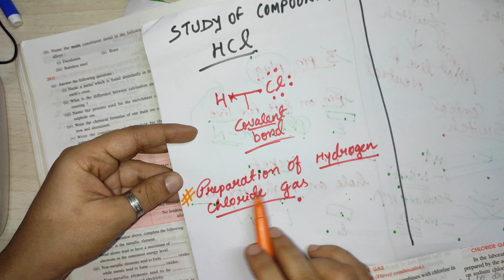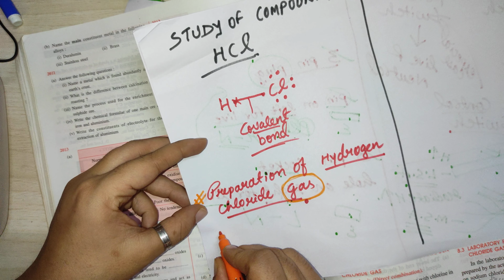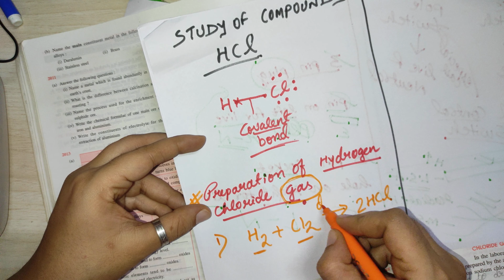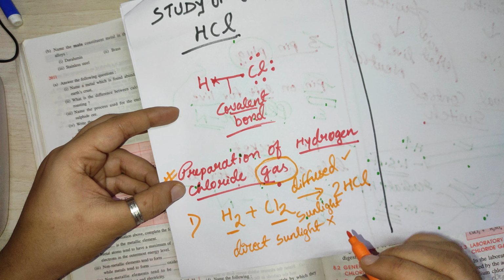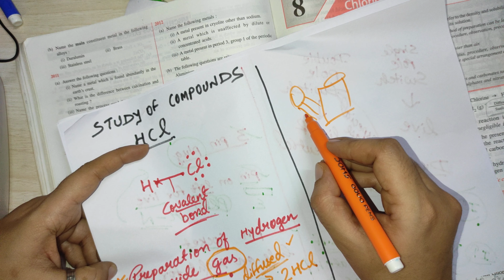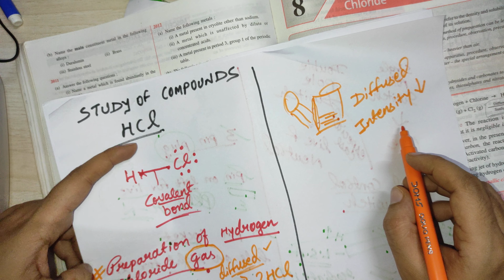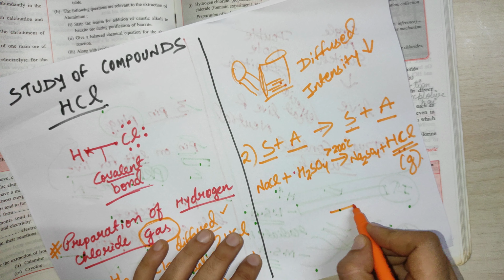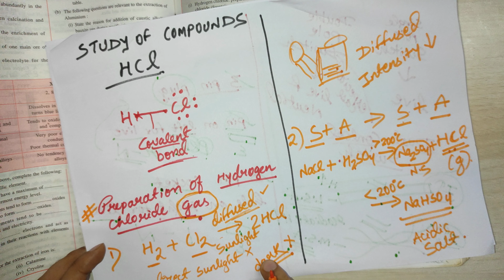Hydrochloric acid - 2( icse class 10)